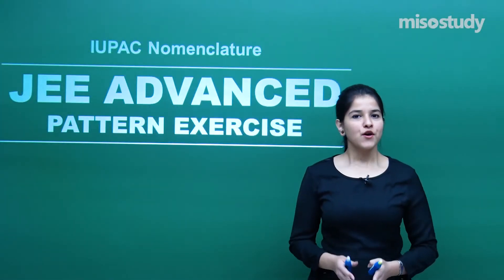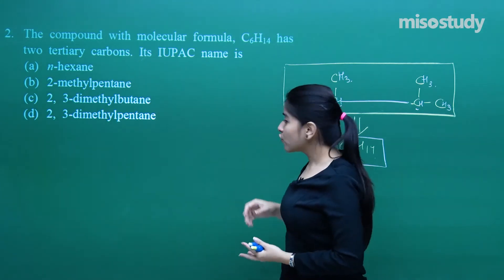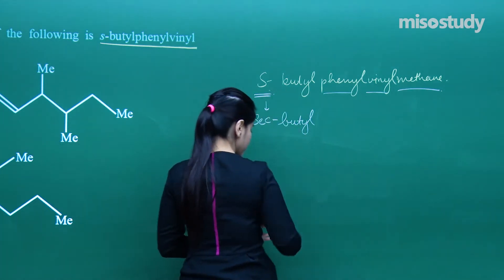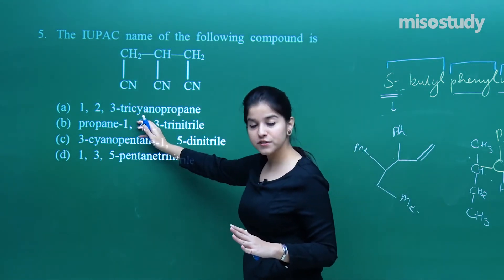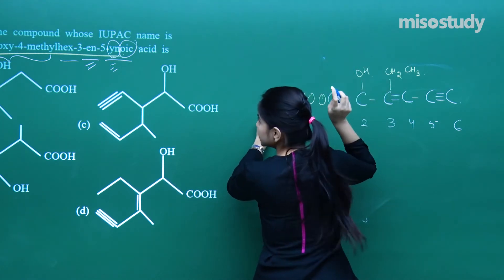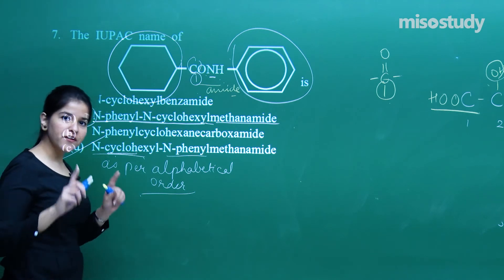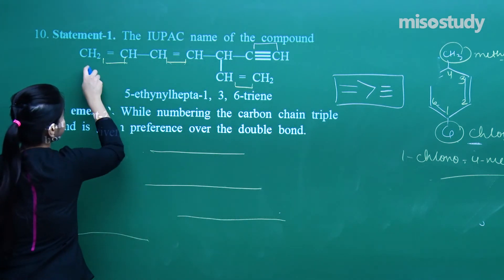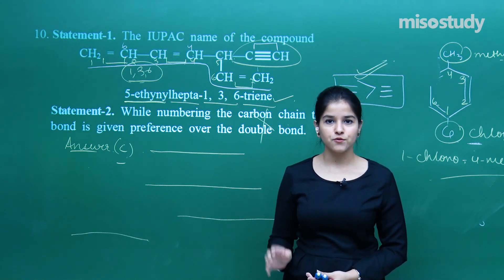JEE Chemistry | 12. IUPAC Nomenclature | JEE Advanced Pattern Exercise | In English | by Misostudy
Chapter-wise Sample Question Papers Solved by our Expert Faculty for JEE Main & Advanced Engineering Entrance Exams. These Questions are based on a new Question Pattern and Important Questions that are Frequently Asked in The Exam with Detailed Explanations for Easy Understanding.

▶ JEE Chemistry
▶  12. IUPAC Nomenclature

1. HD Video Lectures Designed by The Expert Faculties
2. Theory & Problem-solving Lectures of Full Syllabus
3. Chapter-wise Exam Pattern Question Exercise (Sample Question Papers)
4. Chapter-wise PDF e-Books
5. Chapter-wise Online Test
6. 24X7 Doubt Clearing
7. Hard Disk / Pen Drive / SD Card Courses (No Internet required)
8. 24X7 Online Streaming Course
9. Lecture Download Support for Android and iOS